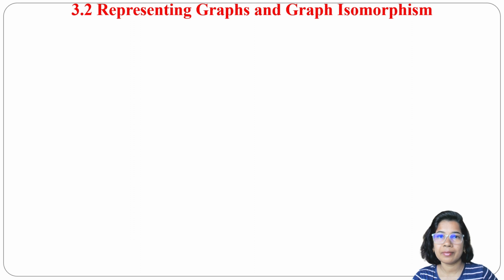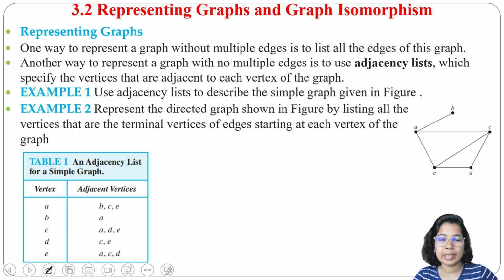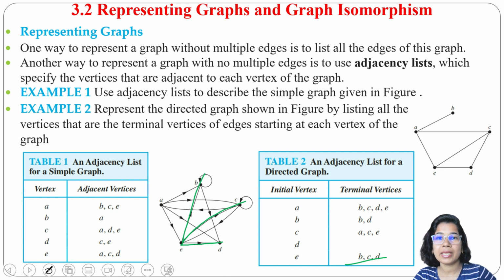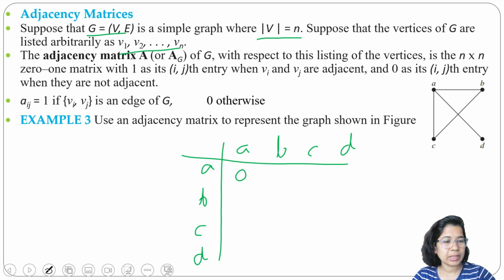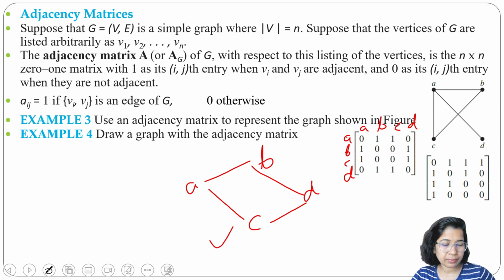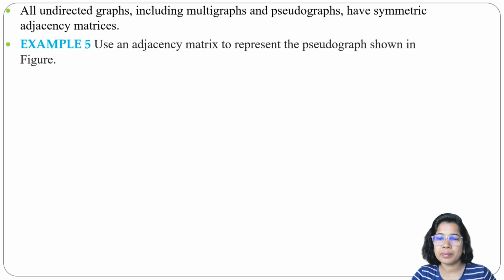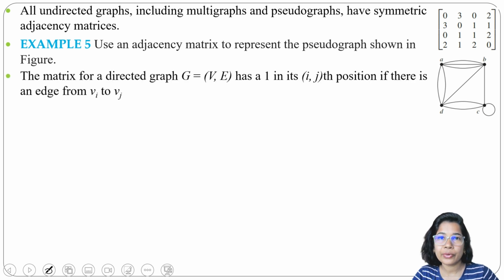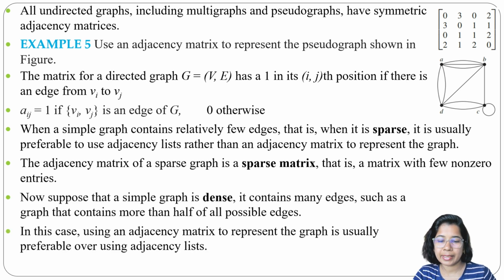Ch 3.2.0 : Representing Graphs |Adjacency lists |Adjacency Matrices | Graph Lectures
0:00 Intro & Revision of previous Lecture
0:45 Adjacency lists
3:24 Adjacency Matrices
7:02 Adjacency Matrices for pseudograph